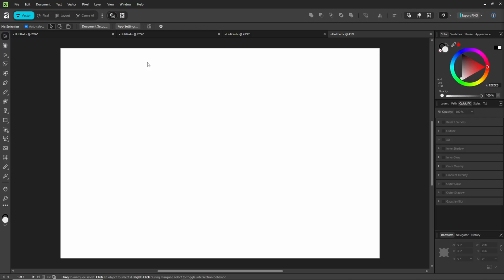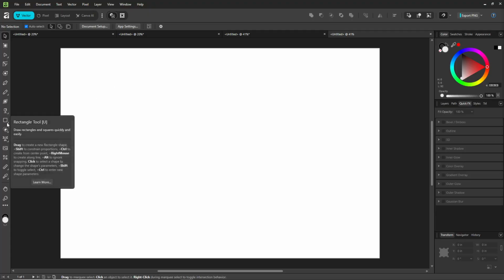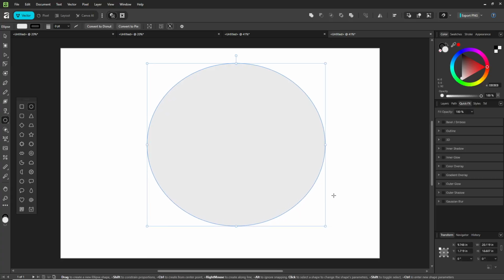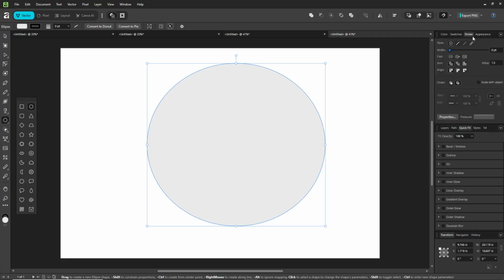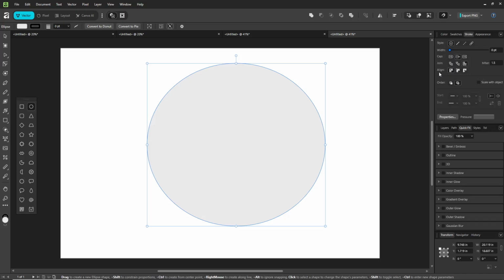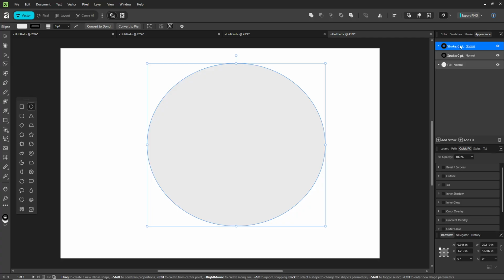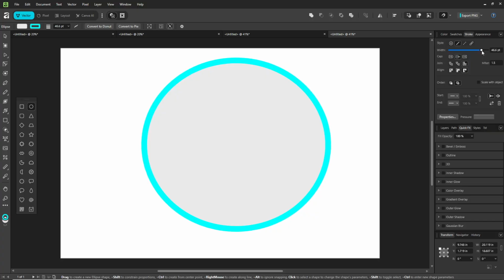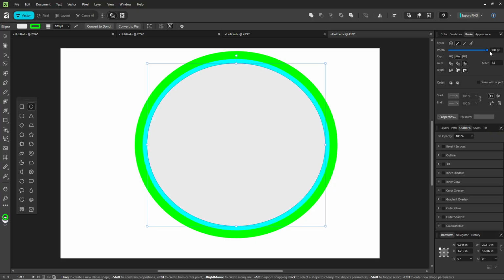How To Create Double Color Stroke In Affinity Designer (Tutorial 2026)